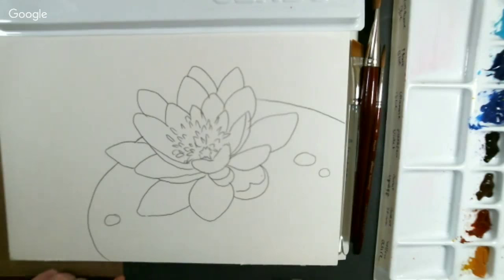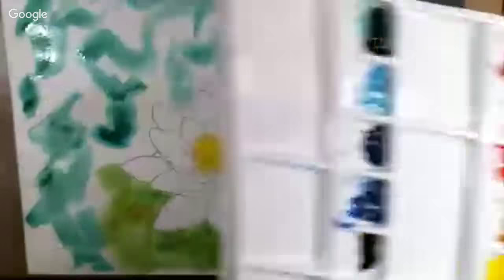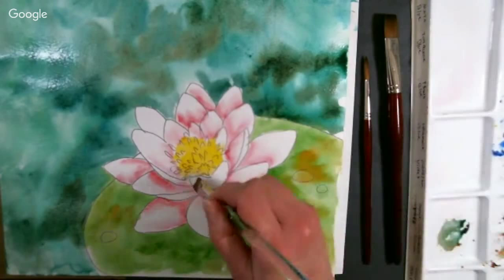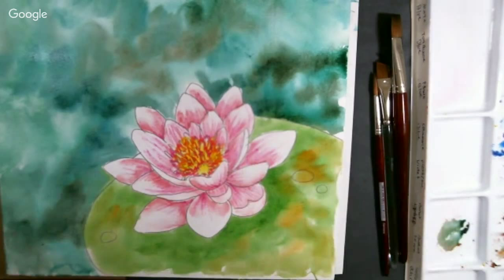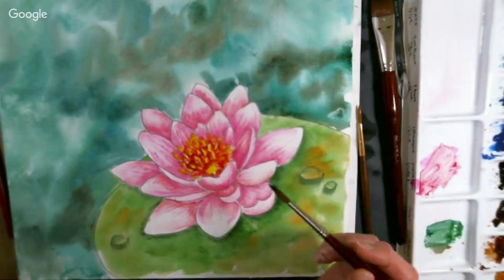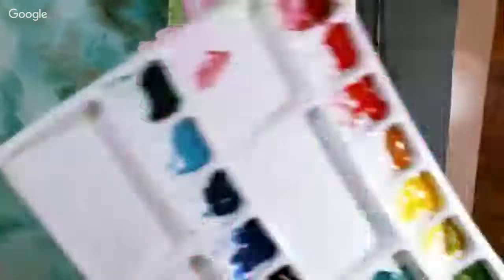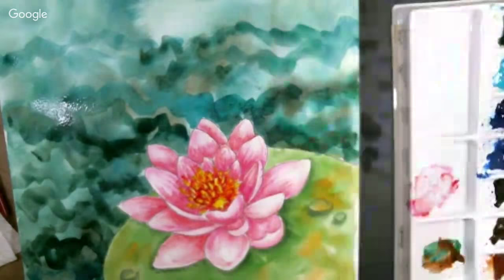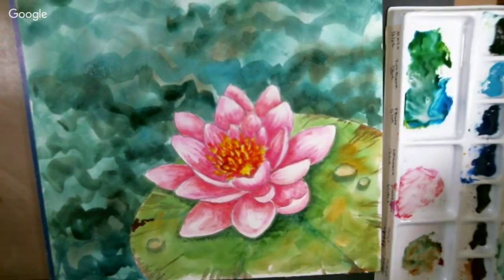Waterlily in Watercolor & Watercolor Pencil Real Time Tutorial LIVE!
Credits:
Video production and Craft ideas: Lindsay Weirich
Co-host/Comment Moderator: Sarah Gladu